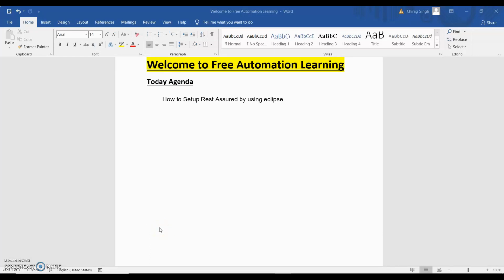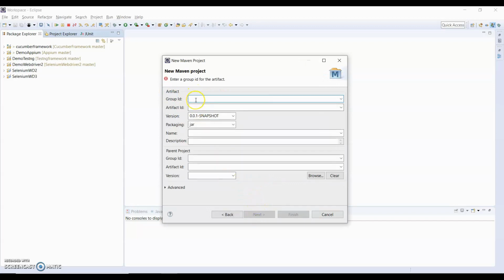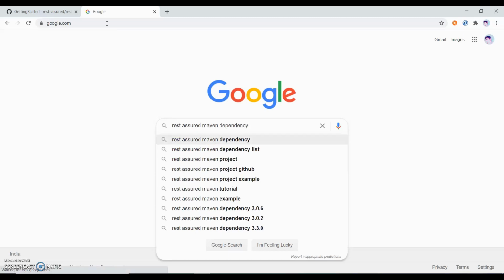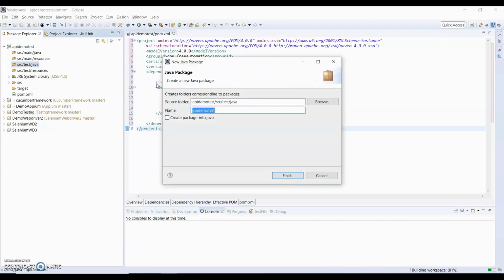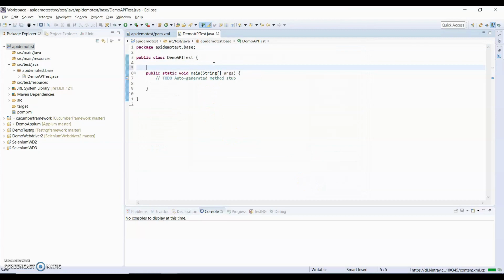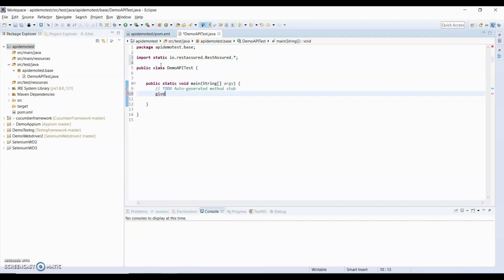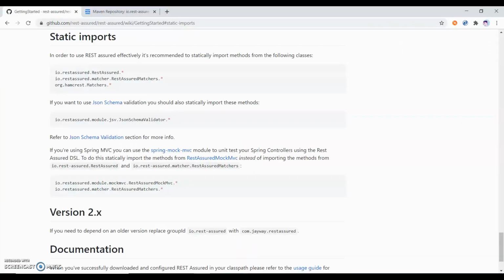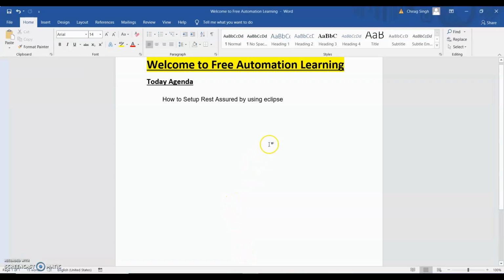Rest-Assured : How to setup Rest Assured tool using maven : Tutorial 13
How to setup Rest Assured tool using maven